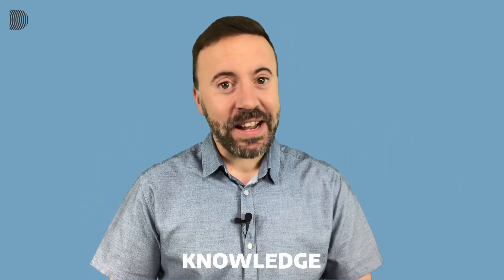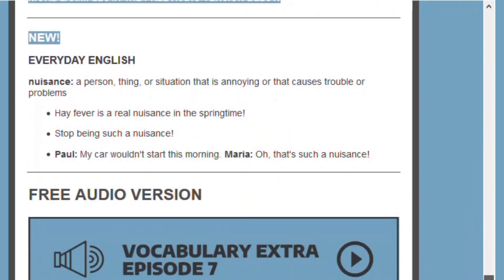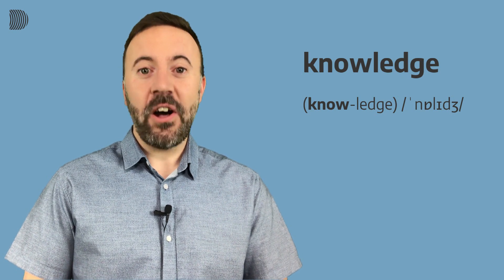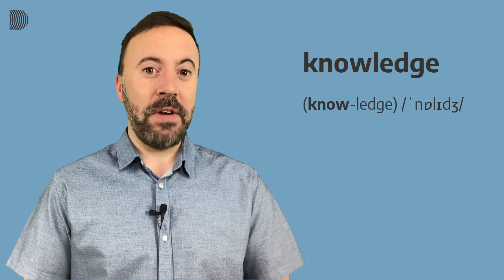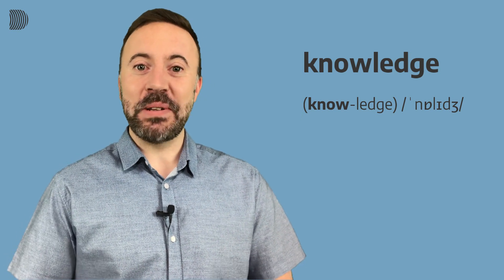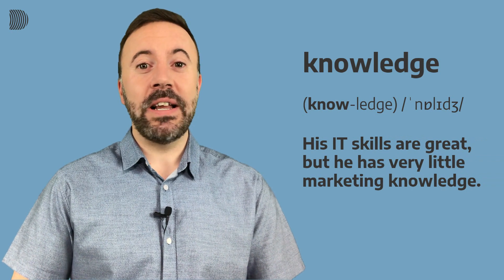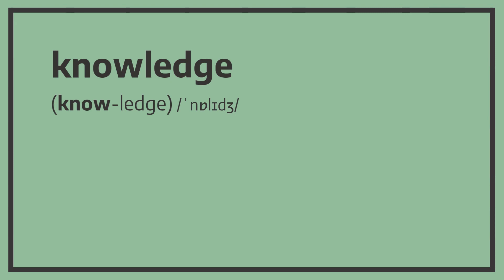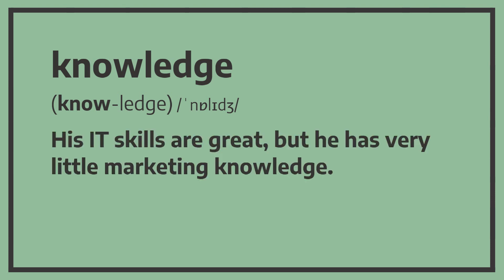How to pronounce knowledge correctly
I'll show you how to pronounce knowledge correctly in this short lesson. Take a few minutes and practise your pronunciation skills with me!